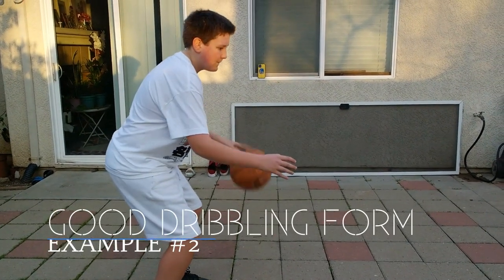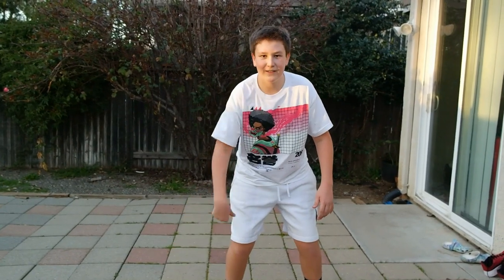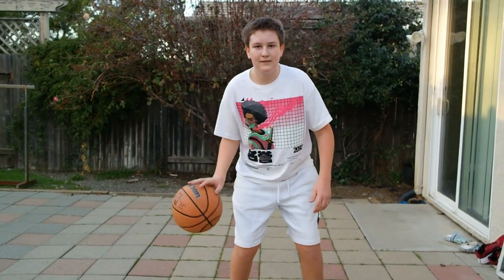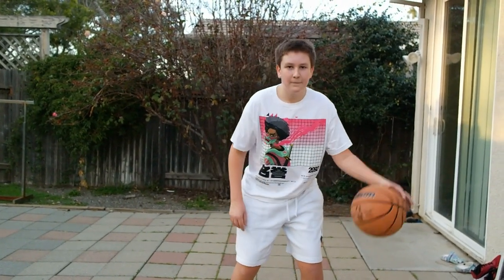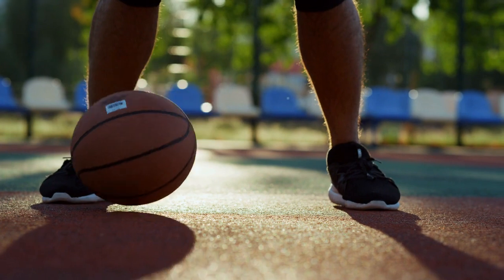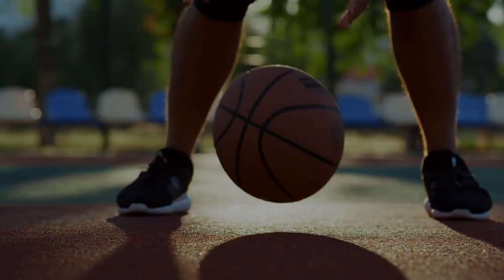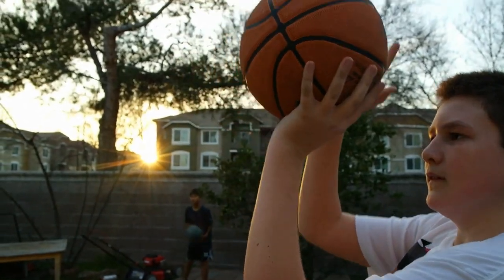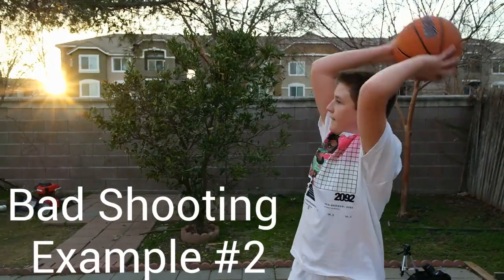Basketball Basics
This is my 8th DMA video, I made it from 1/23-2/6. The project was to make a instructional video. It was kind of embarrassing to make so please don't make fun. Give me some constructive criticism for my next video and rate it out of 10 in the comments.